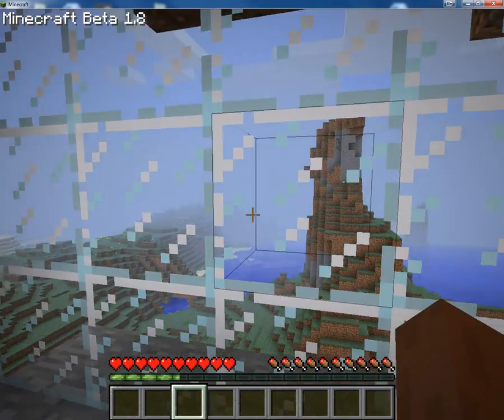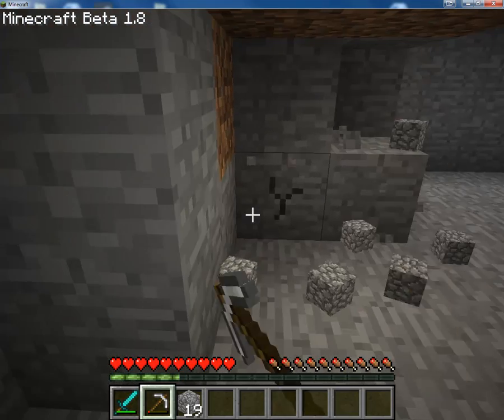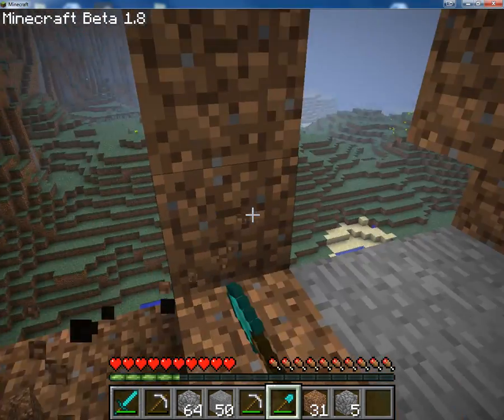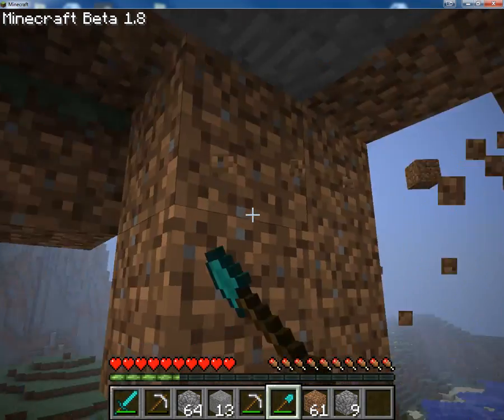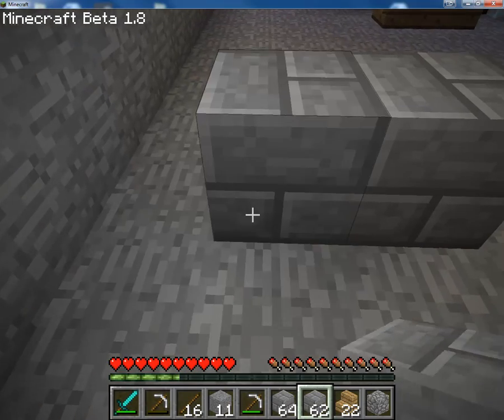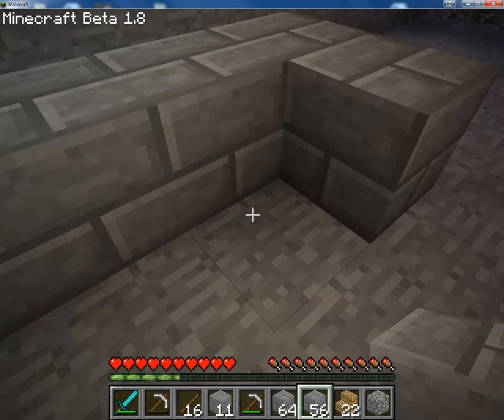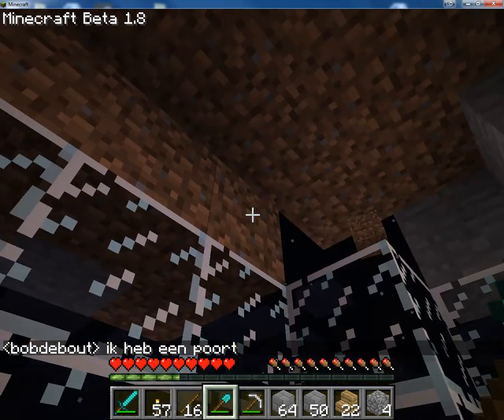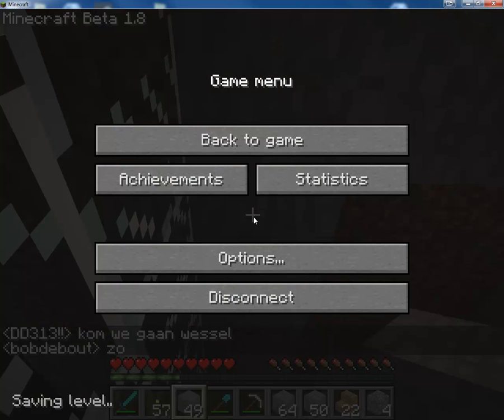let's play minecraft server, another chill place P. 1